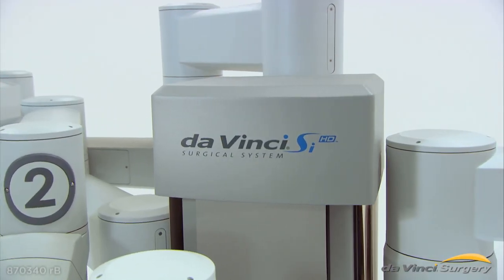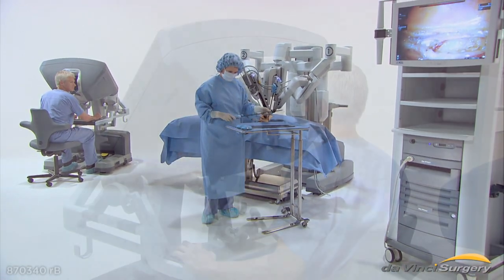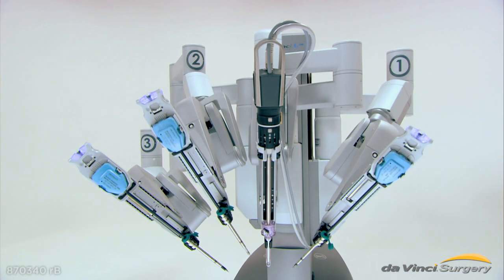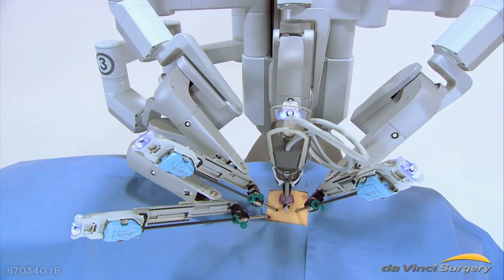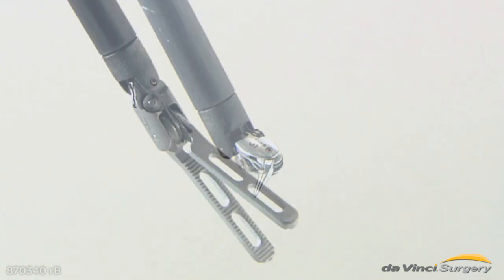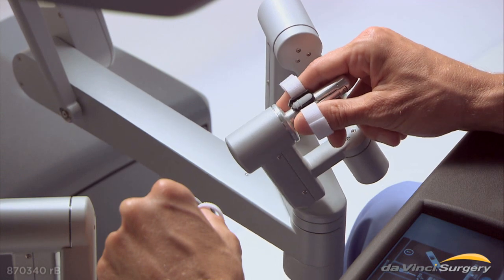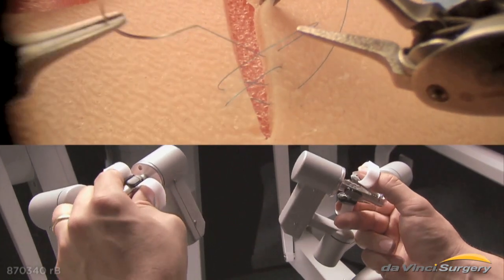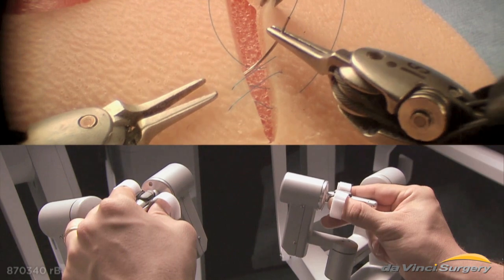The da Vinci Si System Overview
The da Vinci  Surgical System is an advanced surgical tool that enables doctors to operate minimally invasively – through a few small incisions - using robotic-assisted technology.